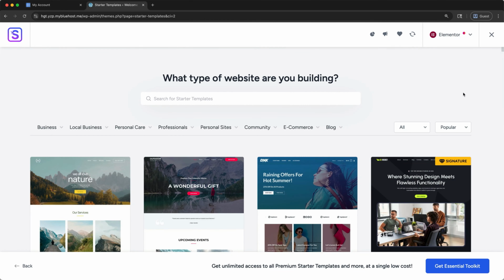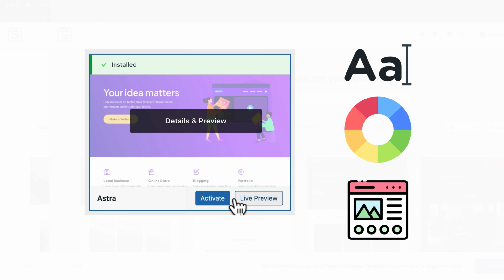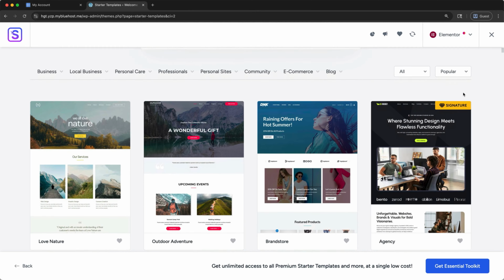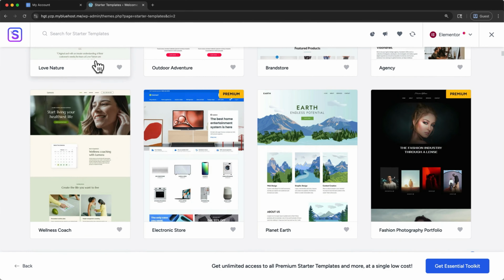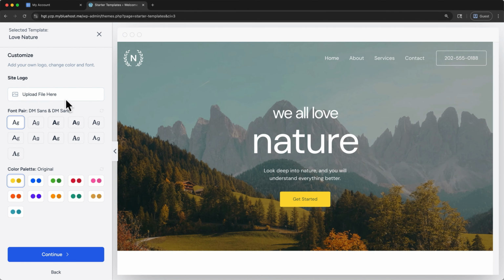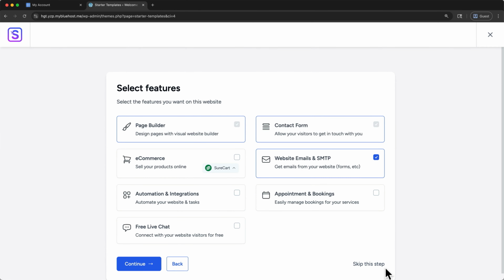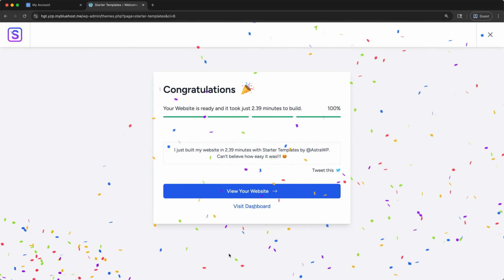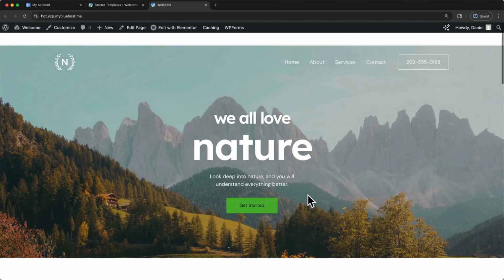How to Install a Free Template in WordPress with Starter Templates (2025)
Learn how to import a free WordPress template using Starter Templates in this 2025 guide. We’ll explain the difference between themes and templates, and show you how to choose, install, and customize a layout for your website.